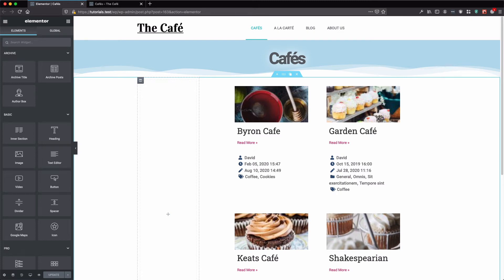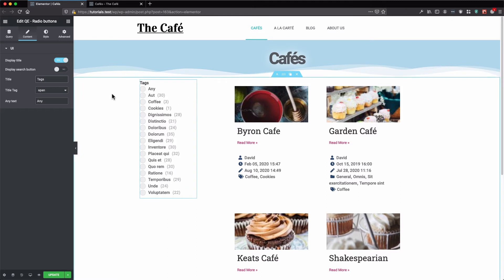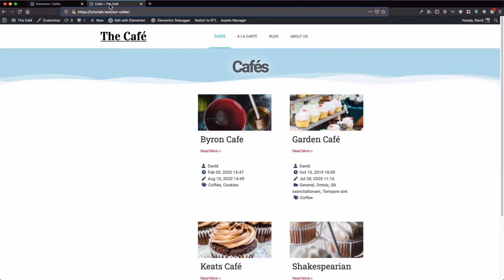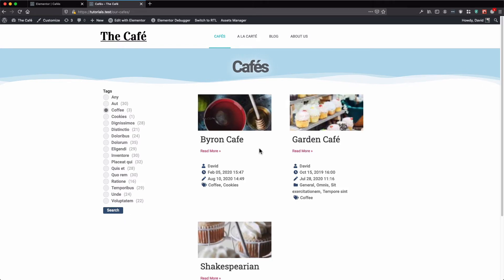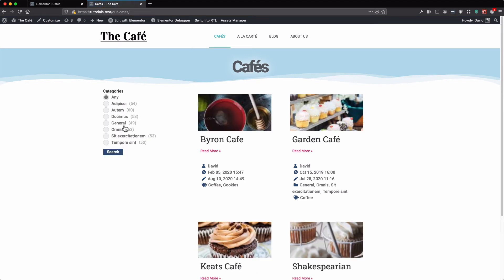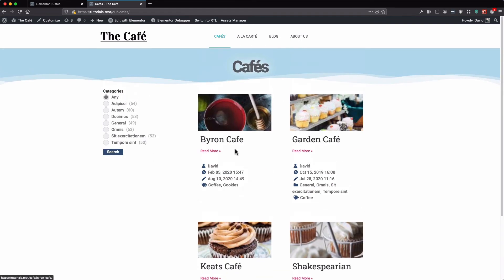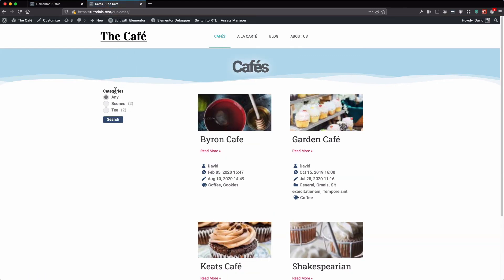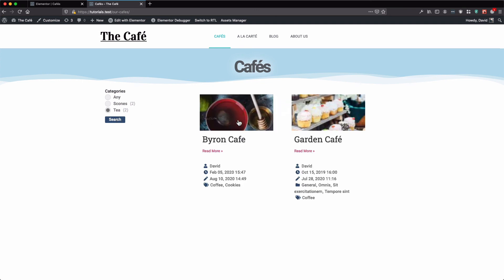Radio buttons filter - Query Elements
In this short Query Elements tutorial I demonstrate the radio buttons filter widget and how to use it with the Archive widget.
Query Elements is an Add on to Elementor that gives you new widgets for showing posts on archives and more with complete support for WordPress WP_Query